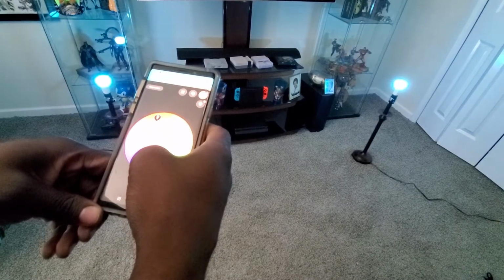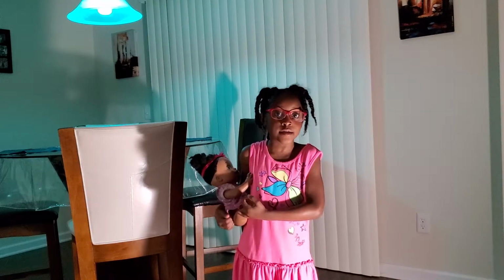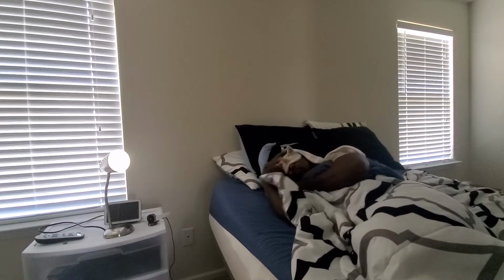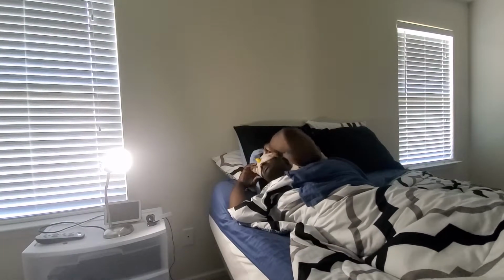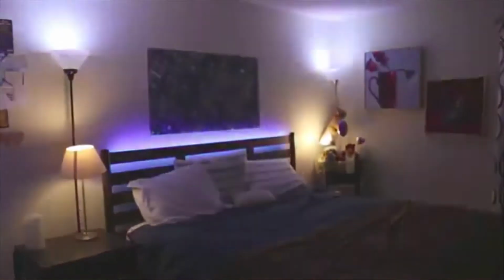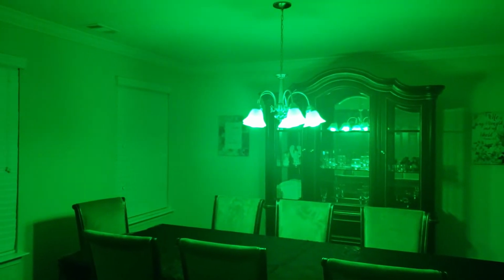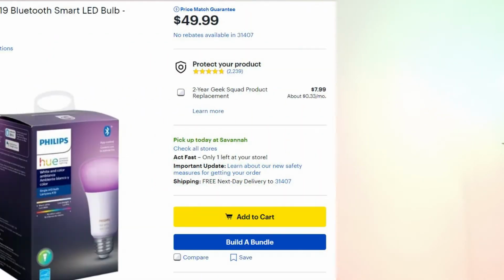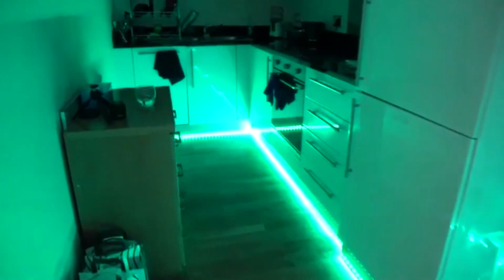Philips Hue Lights - Smart Home Tech Under $50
Let's talk about the Philips Hue Light!!!  You can buy Philips hue lights and other smart lights under 50 dollars. These tech items will change your home experience forever. Be sure to look at these smart lights to see which ones will you like to start off your home experiences. Along with the Glow Stick Challenge!

Philips Hue Single Premium A19 Smart Bulb

Philips Hue White & Color Ambiance Outdoor LightStrip

Smart LED Strip 16FT

Smart LED Strip Lights 33Ft, WiFi Lights Strip Music Sync Tape Lights with Color Changing

Philips Hue White and Color Ambiance BR30 60W

Philips Hue Indoor Motion Sensor for Smart Lights

Philips Hue White and Color Ambiance 2-Pack

Philips Hue MAIN-54158 White & Color Ambiance LED Starter Kit-3 Multicolor A19 Bulbs, Bridge and Hue Dimmer Switch